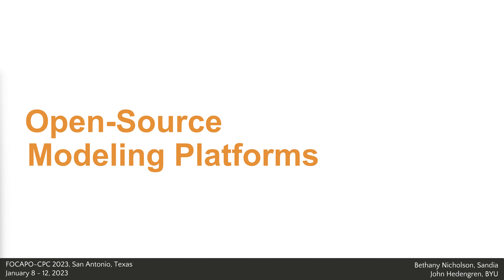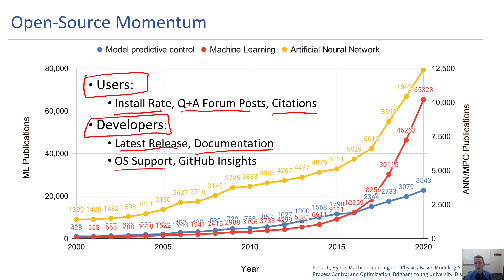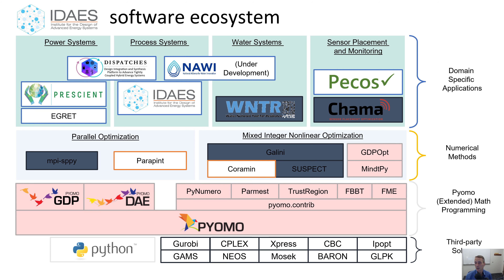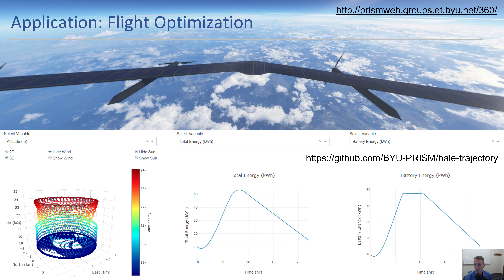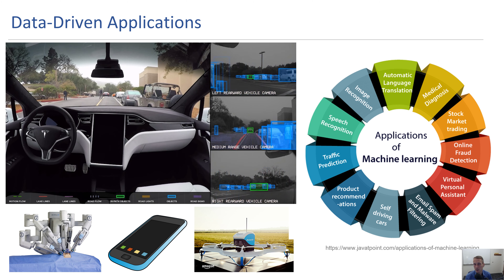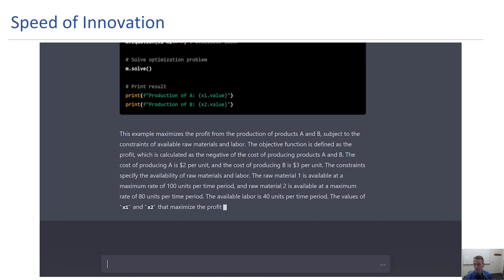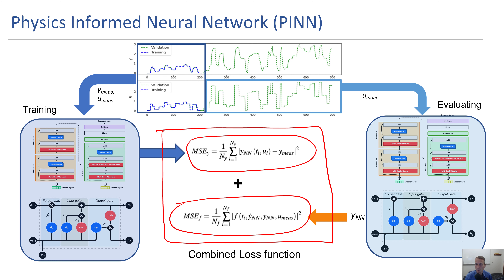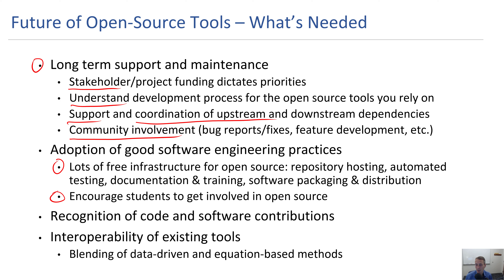Open-Source Modeling Platforms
A review of current trends in scientific computing reveals a broad shift to open-source and higher-level programming languages such as Python and growing career opportunities over the next decade. Open-source modeling tools accelerate innovation in equation-based and data-driven applications. Significant resources have been deployed to develop data-driven tools (PyTorch, TensorFlow, Scikit-learn) from tech companies that rely on machine learning services to accelerate business needs. The data and applications of the software are proprietary but the foundational tools are open. Open-source equation-based tools such as Pyomo, CasADi, Gekko, and JuMP are also gaining momentum according to user community and development pace metrics. The future of open-source modeling tools is in specialization and interfaces to other specialized packages. Integration of data-driven (empirical) and equation-based (principles, knowledge-driven) tools is emerging. New compute hardware, productivity software, and training resources have the potential to radically accelerate progress. However, long-term support mechanisms are still needed to sustain  momentum and maintenance for key foundational packages.